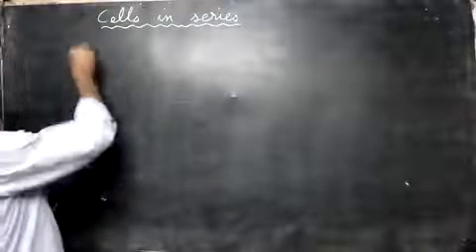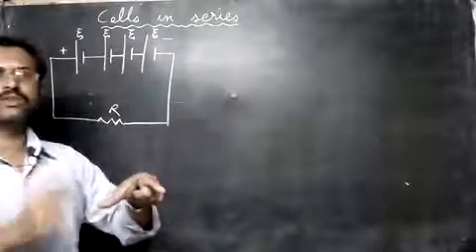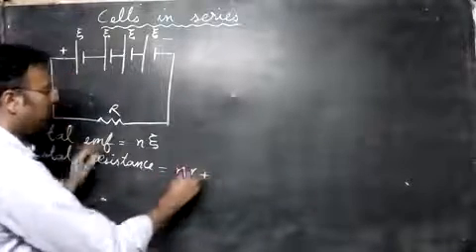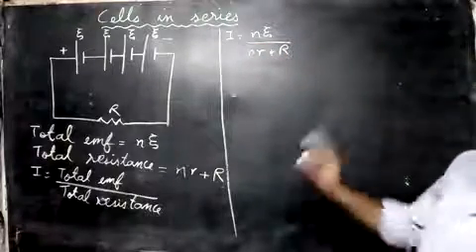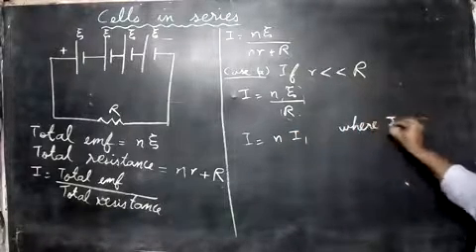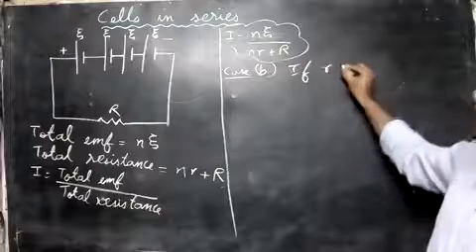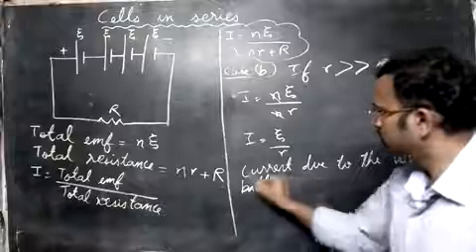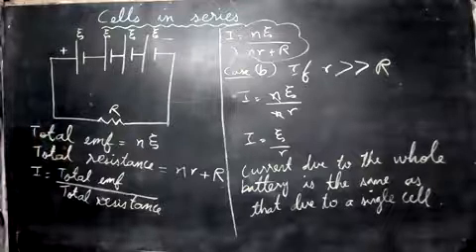CELLS IN SERIES